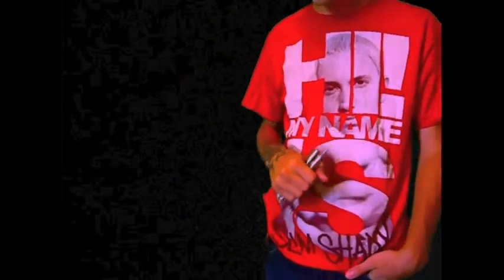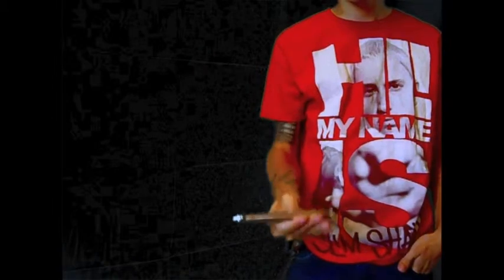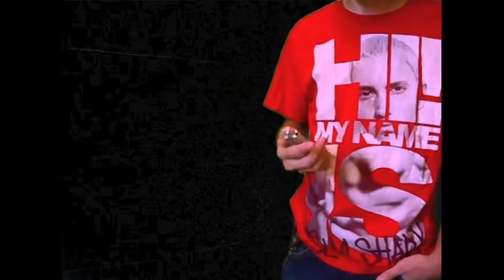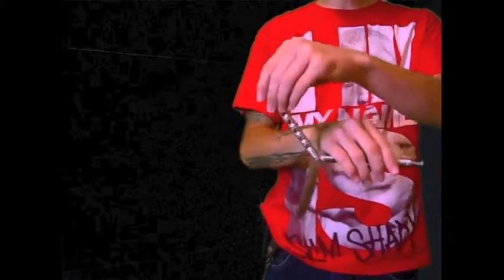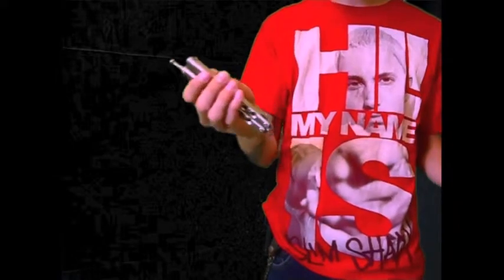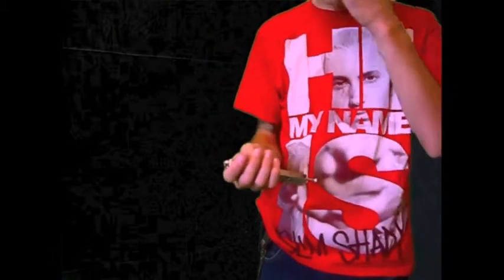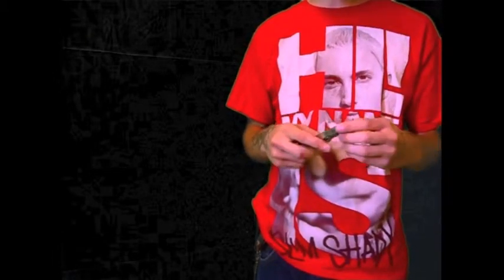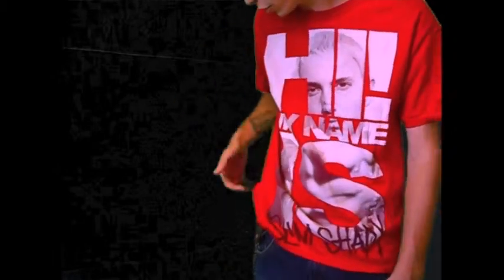Backhand Arial ( Beginner Bali-Song Tutorial )